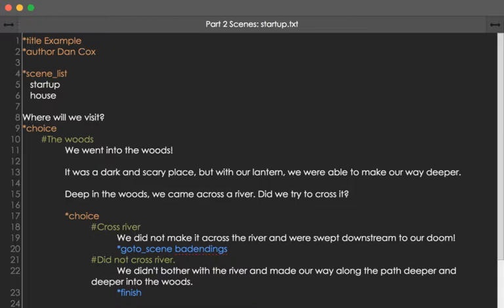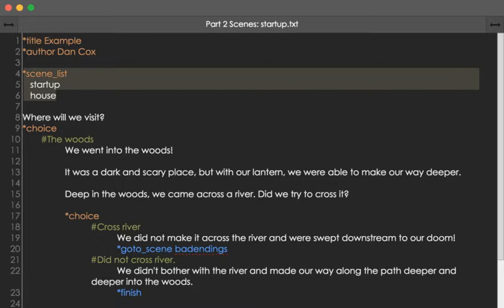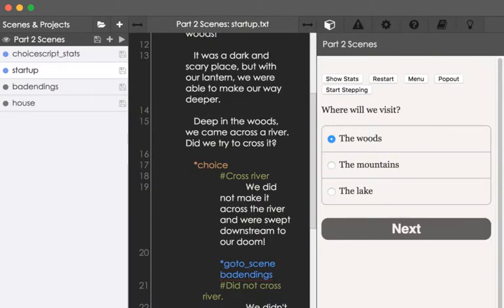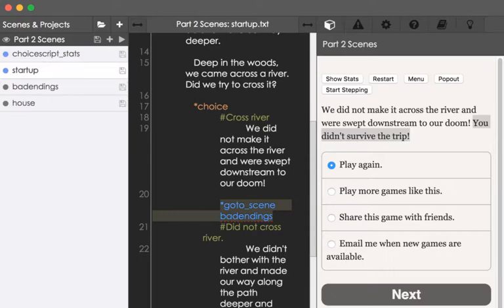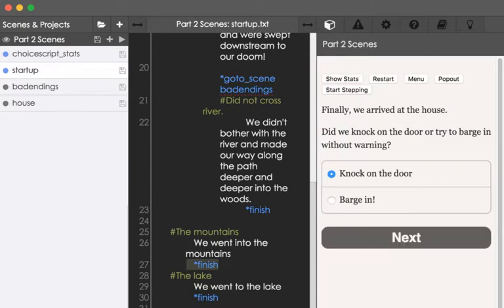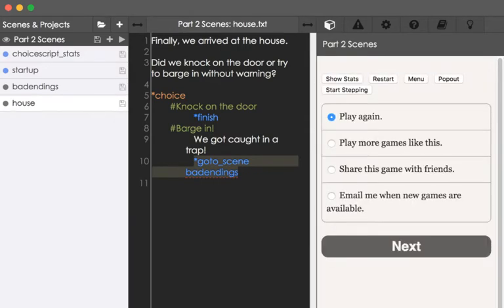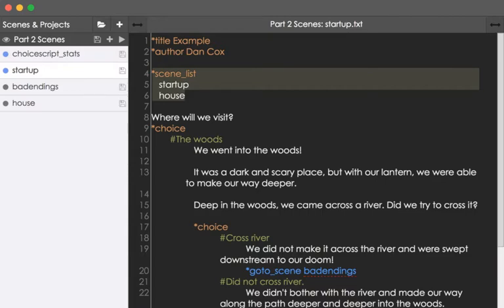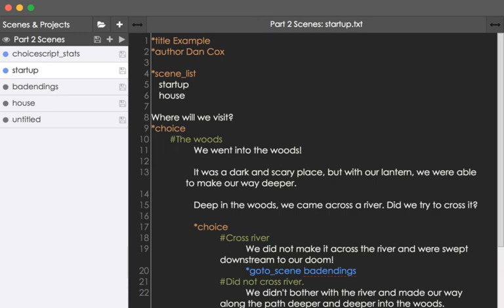Learning ChoiceScript (2018): Part 2: Scenes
This video introduces the commands *scene_list and *goto_scene.